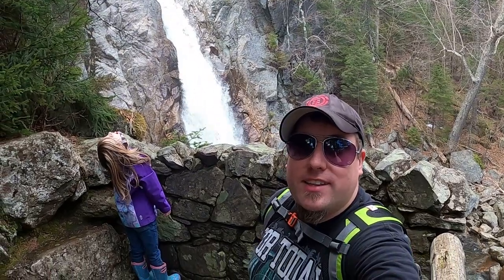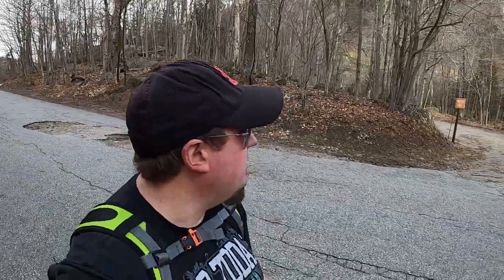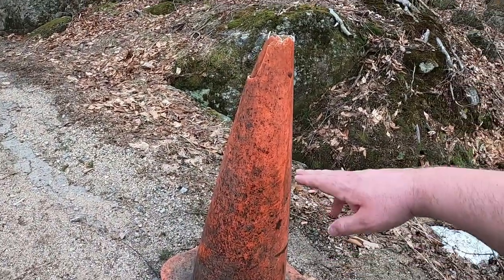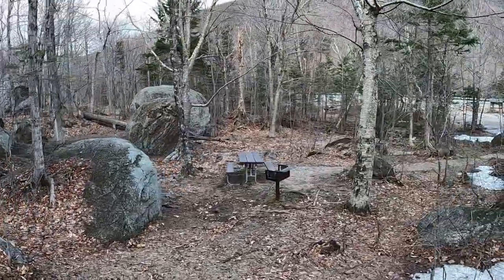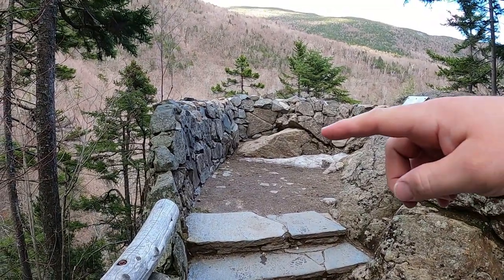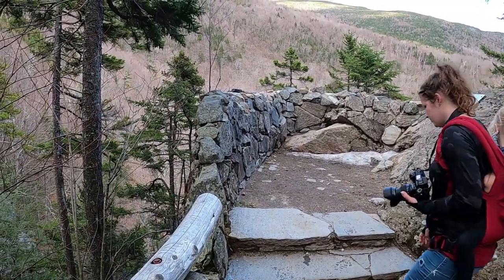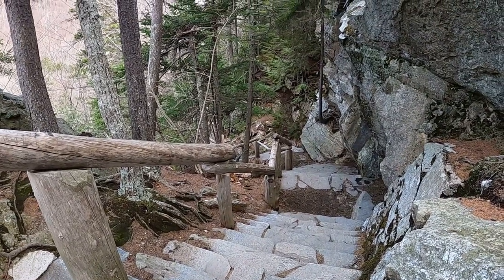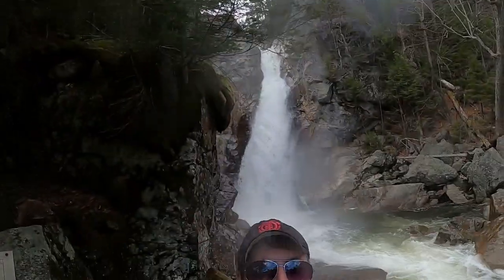Glen Ellis Falls in the Spring, Gorham, NH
Glen Ellis Falls Trail in the spring time.